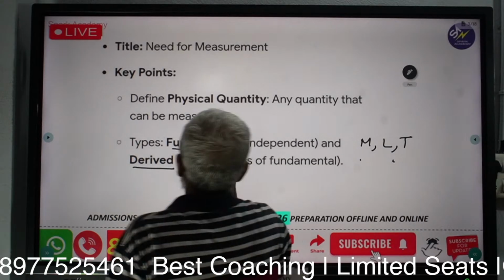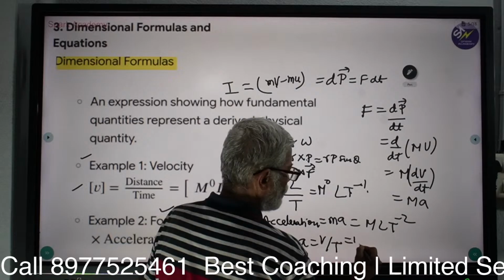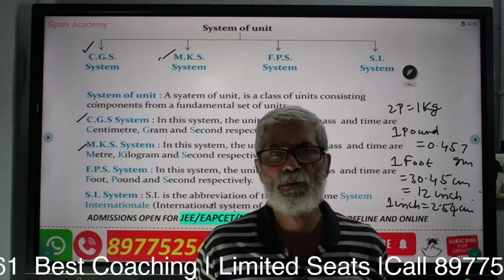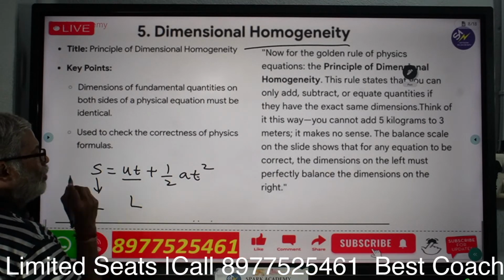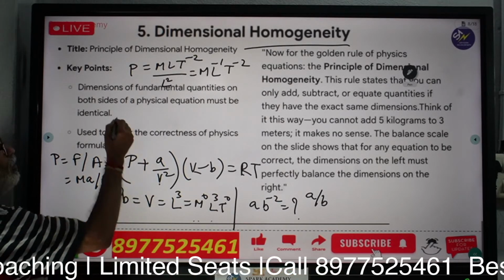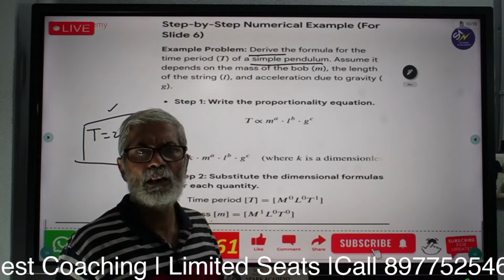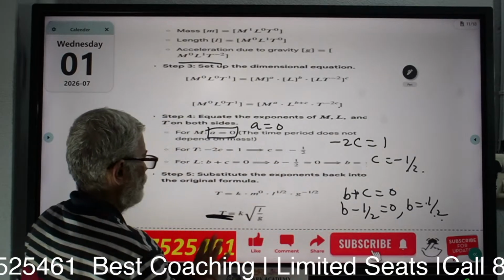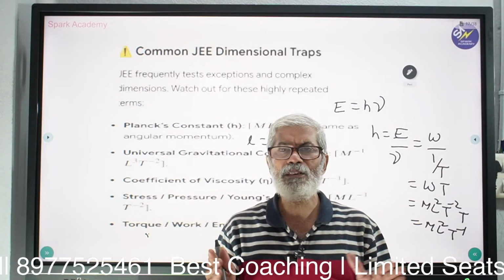Units & Dimensions in One Shot | NEET Physics | NEET 2027 | Score Full Marks | Spark Academy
Welcome to Spark Academy!

In this video, we begin your NEET Physics journey with a complete introduction to the subject, exam strategy, preparation roadmap, and study plan.

📚 What you'll learn:
✅ NEET Physics syllabus overview
✅ Important chapters and weightage
✅ NCERT-based preparation strategy
✅ Common mistakes to avoid
✅ How to score 160+ marks in Physics
✅ Best books and resources
✅ Smart study plan for NEET 2027/2028 aspirants

Whether you're starting from basics or aiming for a top NEET rank, this session will help you build a strong foundation in Physics.

🎯 Join Spark Academy and start your preparation with confidence!

🔔 Turn on notifications for more NEET Physics classes and guidance videos.
I
✔ Droppers preparing for high-level practice
✔ Class 11 & 12 students revising electrostatics
✔ Anyone aiming for Mission MBBS

🔍 Key Highlights of Spark Academy's Coaching:

*NEET Preparation*
- *NEET Exam Strategy*
- *NEET Biology*
- *NEET Chemistry*
- *NEET Physics*
- *NEET Previous Year Questions (PYQ)*
- *NEET Motivation*
- *NEET UG*
- *Medical Entrance Exam*
- *MBBS Preparation*
- *NEET Aspirants*
- *Competitive Exams India*
Electrostatics NEET

NEET physics electrostatics

electrostatics live class

electrostatics neet one shot

neet physics live

electrostatics neet lecture

neet preparation

electrostatics concepts

electrostatics problems neet
coulomb law neet

electric field neet

electric potential neet

gauss law neet

neet important chapters

neet physics marathon

neet physics pyqs